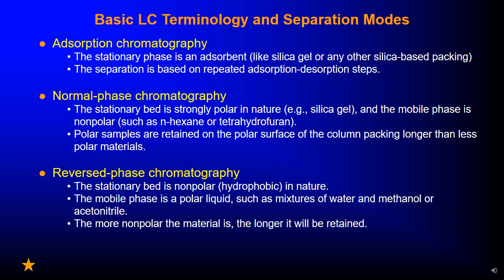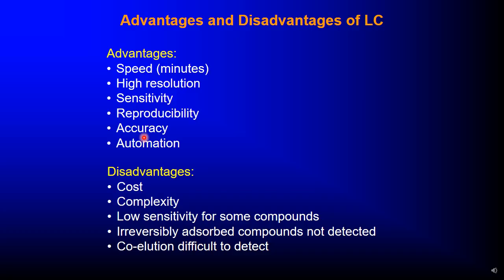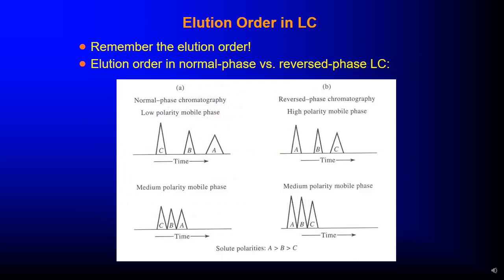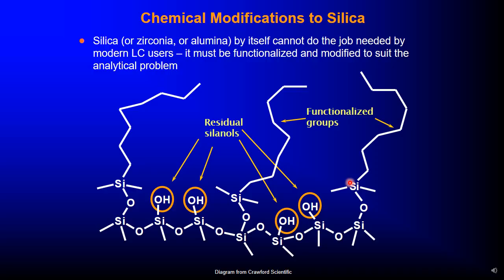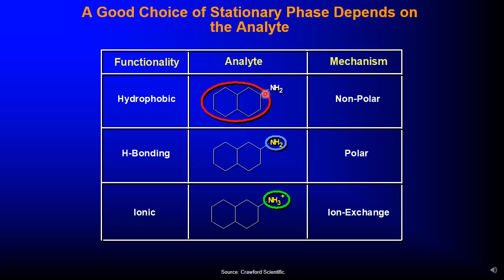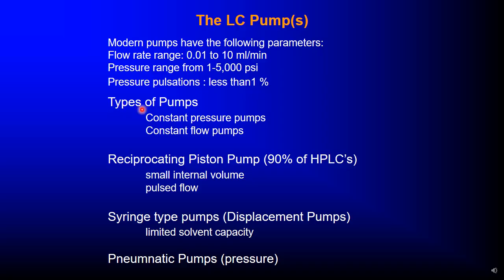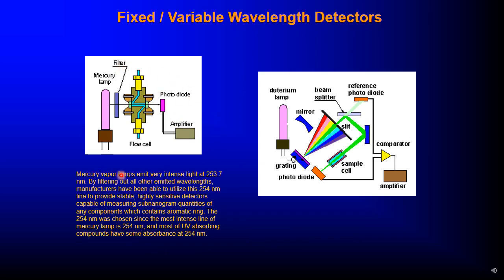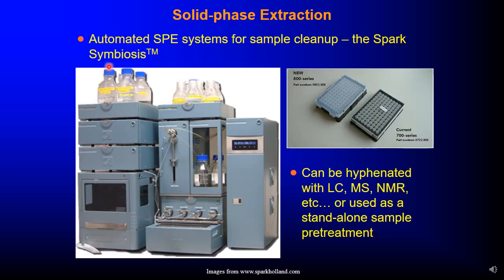Liquid Chromatography Technique Simply Explained Part 1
Basic LC Terminology and Separation Modes, Analytical Applications of LC, Basic Mechanisms in LC Separations, High Performance Liquid Chromatography (HPLC), Differences between HPLC and “Classical” LC , Advantages and Disadvantages of LC, More on Reversed-phase (RP) LC
, The Packed Column and the Stationary Phase, Review of Molecular Interactions, Retention Mechanisms in LC, Elution Order in LC, Physical Properties of Stationary Phase Particles, The Most Popular Particle: Silica
,  Temperature Control in LC, Overview of LC Detectors
, Desirable Features of an LC Detector, Baseline Noise and Drift
, Detector Response, Choosing an LC Approach, Solid-phase Extraction (SPE),